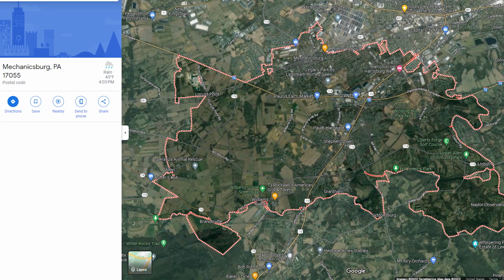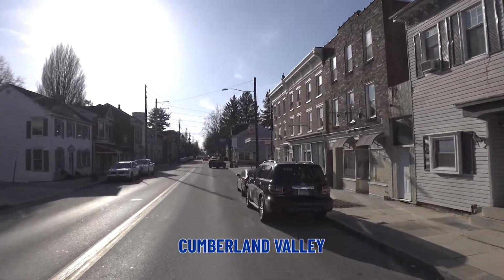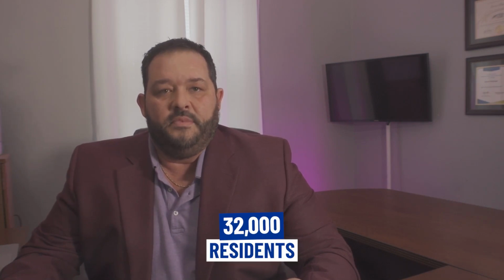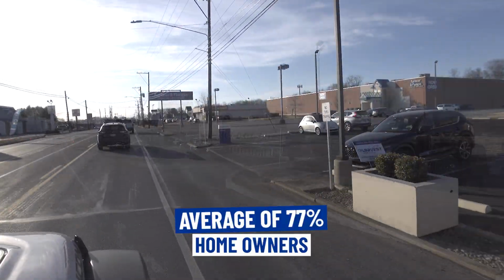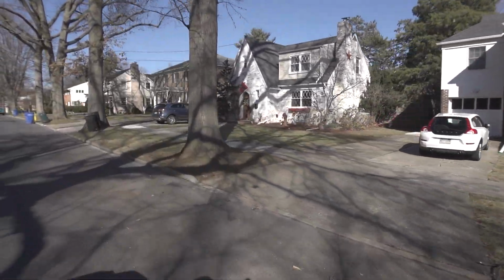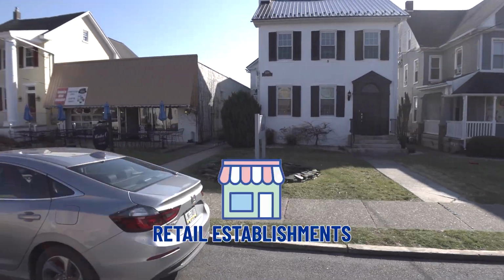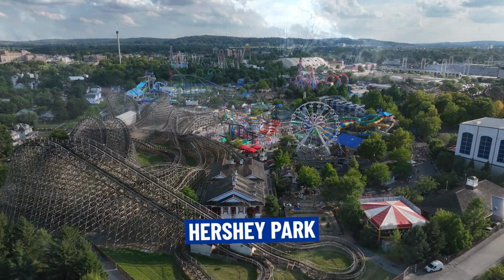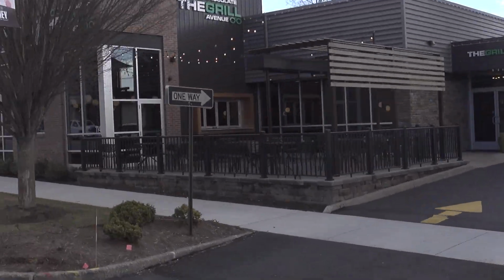TOP 5 SUBURBS Living In Harrisburg Pennsylvania 2023 | Moving To Harrisburg Pennsylvania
Are you thinking about moving to Harrisburg Pennsylvania? Let’s explore the TOP 5 SUBURBS Living in Harrisburg Pennsylvania 2023 today!
If you're looking for the best of what Harrisburg Pennsylvania has to offer, then look no further than these five suburbs: Mechanicsburg Pennsylvania, Hummelstown Pennsylvania, Hampden Township Pennsylvania, Camp Hill Pennsylvania and Hershey Pennsylvania. Each of these towns has something unique to offer its residents – whether it be a bustling downtown atmosphere or a more tranquil suburban feel. From restaurants and shopping to parks and trails, there’s something for everyone near Harrisburg Pennsylvania! Let's start with Mechanicsburg Pennsylvania – this small city is full of life with plenty of shops and places to eat. Not far away is Hummelstown Pennsylvania, where you'll find a variety of gourmet eateries, boutique shopping centers and outdoor recreation. Hampden Township Pennsylvania is great for those looking to stay closeby while enjoying a bit of nature – you'll find plenty of trails and parks here. Next up is Camp Hill Pennsylvania, with its historic downtown area that's sure to have something for everyone! Finally, Hershey Pennsylvania offers a unique experience like no other, where both families and visitors alike can take in the sights and tastes of chocolatey goodness. So if you're looking for a place to call home near Harrisburg Pennsylvania, check out these TOP 5 SUBURBS – Mechanicsburg Pennsylvania, Hummelstown Pennsylvania, Hampden Township Pennsylvania, Camp Hill Pennsylvania and Hershey Pennsylvania! You won't be disappointed. Happy exploring!
I’d love to help you make a smooth move to Harrisburg Pennsylvania!
00:00 - Intro to Top 5 Suburbs Living in Harrisburg PA
01:13 - Top 5 Mechanicsburg Pennsylvania
04:20 - Top 4 Hummelstown Pennsylvania
06:24 - Top 3 Hampden Township Pennsylvania
08:47 - Top 2 Camp Hill Pennsylvania
10:39 - Top 1 Hershey Pennsylvania
13:02 - Wrap up to Top 5 Suburbs Living in Harrisburg PA
🤔Thinking of Moving to Central Pennsylvania?
📝 Let Us Help!

This channel is all about living in Central Pennsylvania, moving to Central PA, and relocating to Central Pennsylvania. We also cover living in the Harrisburg Pennsylvania suburbs, moving to the Mechanicsburg PA suburbs, and relocating to the York Pennsylvania Suburbs.

If you want to know everything about eating, sleeping, working, playing, the good, and the bad of living in Central Pennsylvania, then subscribe▶ and tap the bell🛎 for notifications so you can be the first to know about the current market in Central PA.😁

We get calls and emails everyday of people just like you, looking for help on making their move to Central Pennsylvania and we absolutely love it.😍 Whether you are moving in 9 days or 90 days, give us a call☎, shoot us a text📝, or send us an email📨 so we can help you make a smooth move to Central Pennsylvania.